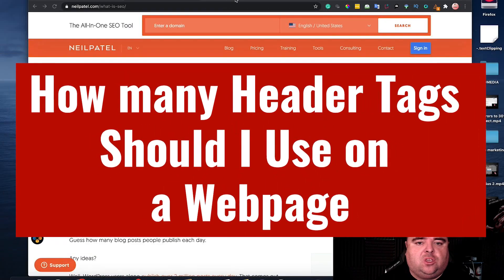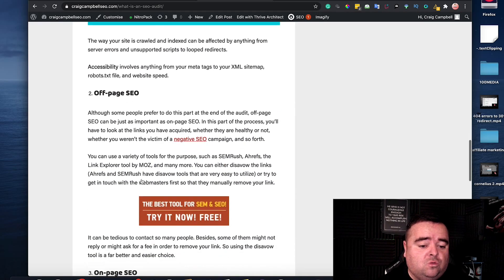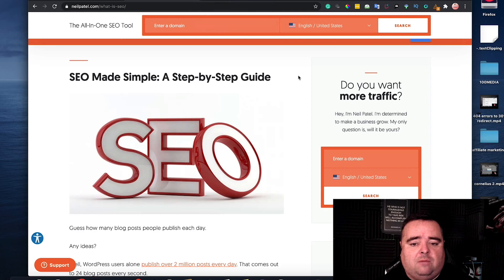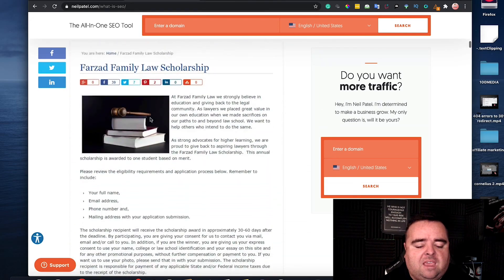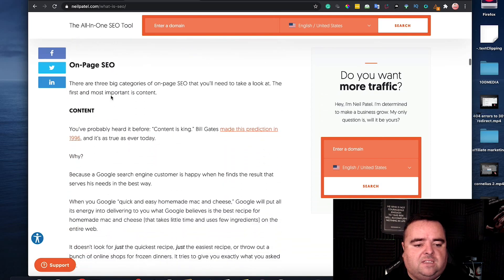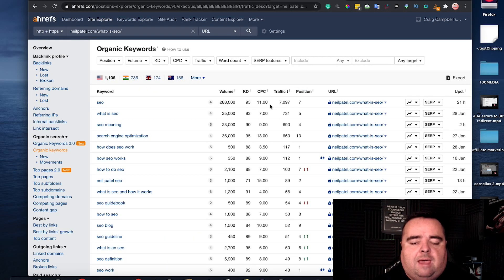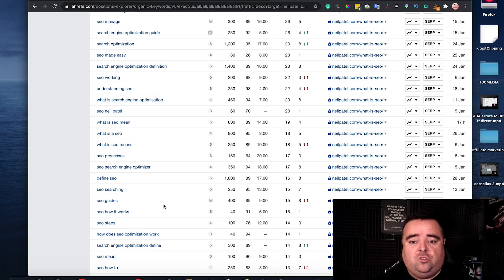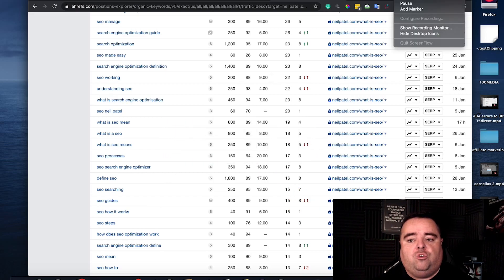How Many Header Tags Should I Use on a Webpage? onpage SEO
How many header tags should you be using on a page, in this video ill show you the best way you can use header tags and how to squeeze as much out of your on-page SEO as you can. Header tags can play an important part in this process so find out how others are using multiple header tags to rank for thousands of keywords with one page on their website.

Onpage SEO
Header Tags
How many header tags should i use?
Optimise your page
using multiple leaders
Optimise your page